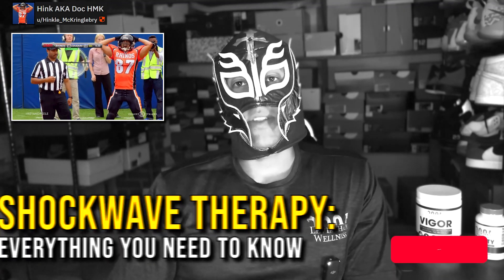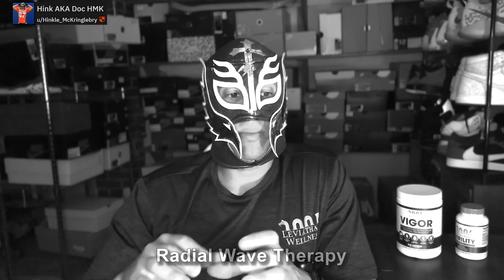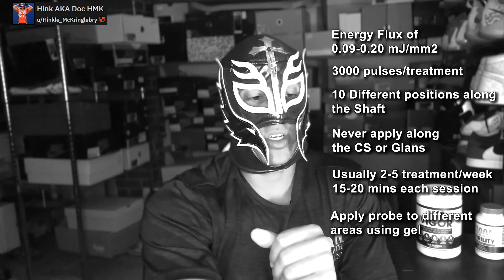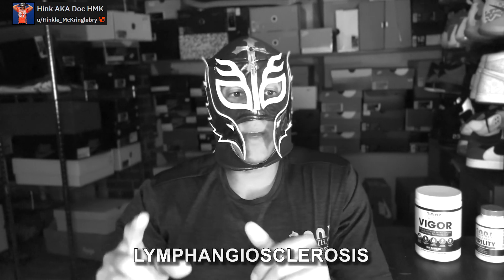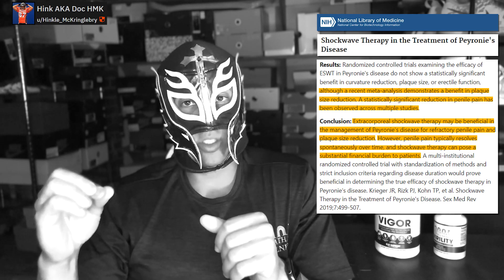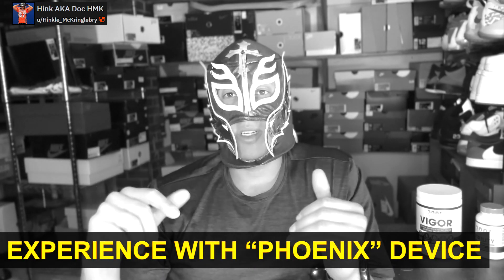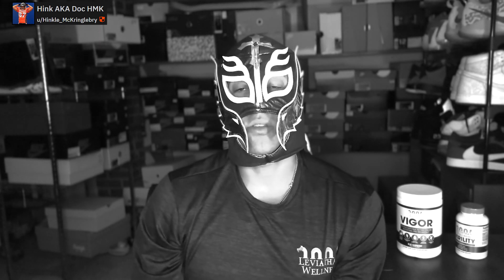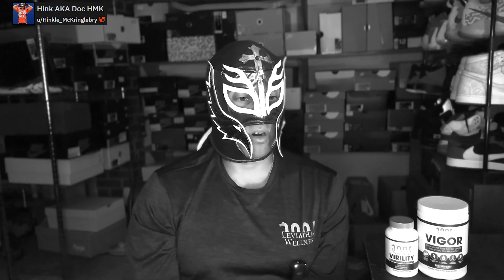Shockwave Therapy: Definitive Guide For Enlargement and Injury Recovery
Hey guys, today we are going to discuss everything about shockwave therapy and how can we apply it to PE.

Restorative Therapies for Erectile Dysfunction: Position Statement From the Sexual Medicine Society of North America (SMSNA)
Retrospective comparison of focused shockwave therapy and radial wave therapy for men with erectile dysfunction
A Review of Current and Emerging Therapeutic Options for Erectile Dysfunction
Low-intensity Extracorporeal Shock Wave Treatment Improves Erectile Function: A Systematic Review and Meta-analysis
Evaluation of the effect of different doses of low energy shock wave therapy on the erectile function of streptozotocin (STZ)-induced diabetic rats
Long-Term Effects of Extracorporeal Shock Wave Therapy on Breast Cancer-Related Lymphedema
Effects of Extracorporeal Shockwave Therapy on Improvements in Lymphedema, Quality of Life, and Fibrous Tissue in Breast Cancer-Related Lymphedema
Prevention of arthrofibrosis during knee repair by extracorporeal shock wave therapy: Preliminary study in rabbits
A Randomized, Single-Blinded Clinical Trial Evaluating the Effect of Extracorporeal Shockwave Treatment (ESWT) as Add-On Therapy to Vacuum Erectile Device on Peyronie’s Disease
Effect of Extracorporeal Shock Wave Therapy on Denervation Atrophy and Function Caused by Sciatic Nerve Injury
The effect of focused extracorporeal shock wave therapy on collagen matrix and gene expression in normal tendons and ligaments
Biological effects of extracorporeal shockwave therapy in tendons: A systematic review

Chapters:
0:00 Introduction
0:22 Shockwave Therapy: What is it?
1:12 How it Works?
1:44 Different Types
3:59 Who Benefits?
4:16 Treatment Specifics
4:47 Side Effects
5:02 Where to get it?
5:33 What the data says about it?
7:05 Injury Recovery
9:57 Penile Enlargement
11:53 Conclusion
12:03 My Experience with "Phoenix" Device
15:10 My final thoughts
15:56 Closing